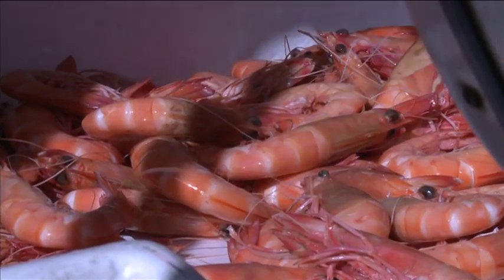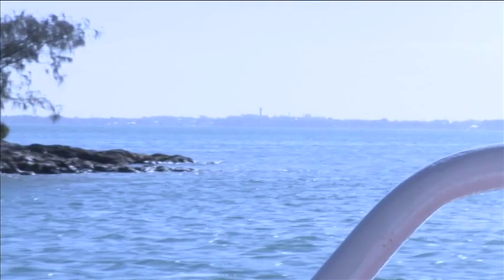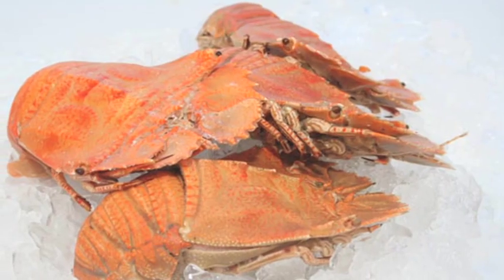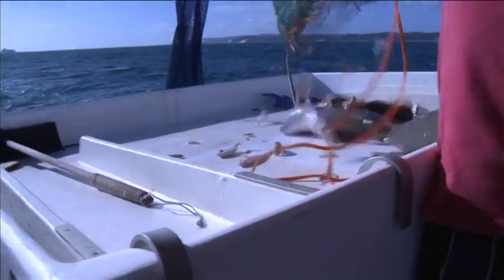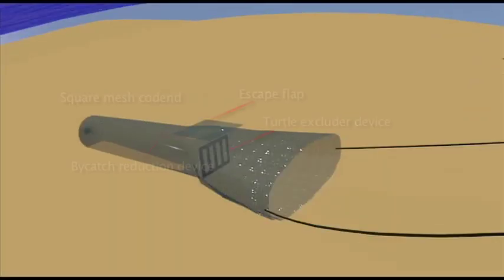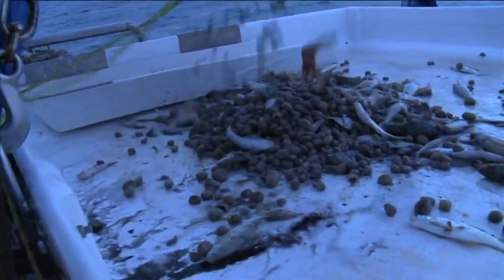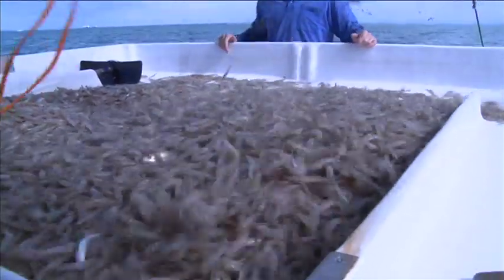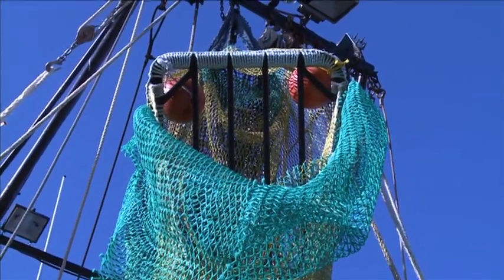Sustainable trawl fishing in Queensland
Take a look at some recent advances in trawl fishing. Turtle excluder devices and bycatch reduction devices have greatly reduced bycatch and improved sustainable fishing.